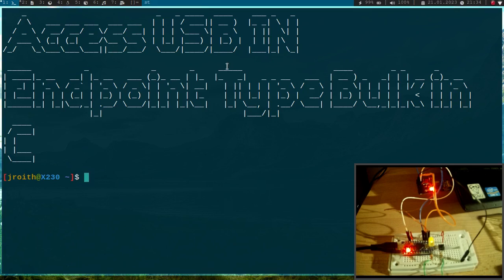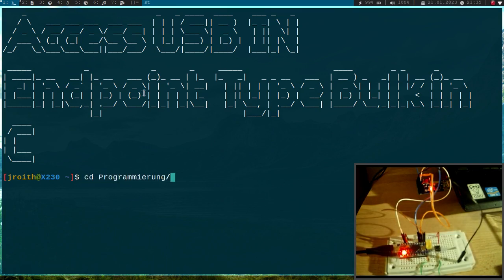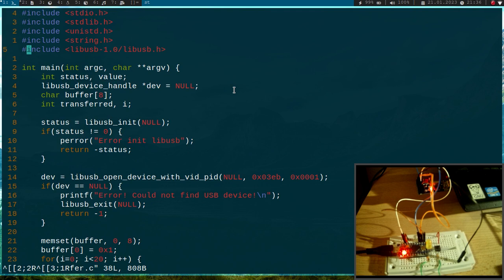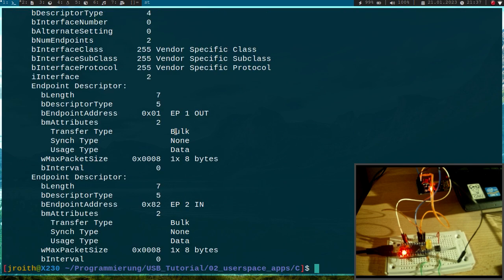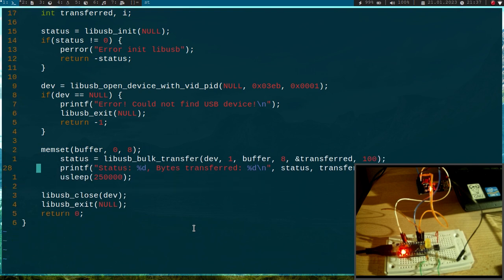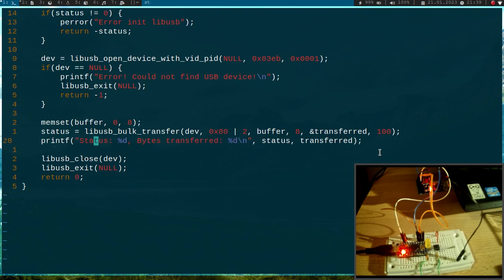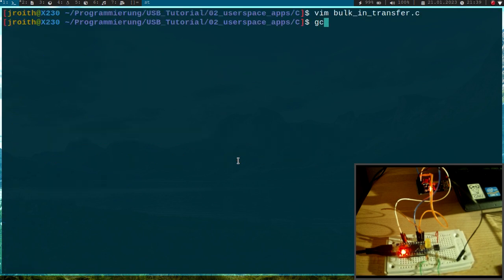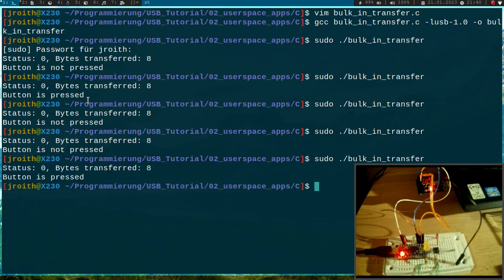GNU/Linux & USB - Accessing USB In Endpoints Type Bulk Transfer in C with libusb 1.0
I will show you how to write to USB Bulk Transfer In Endpoints by using libusb-1.0 and C.